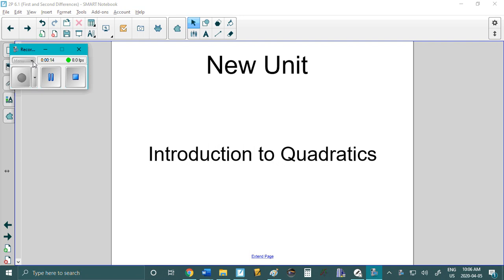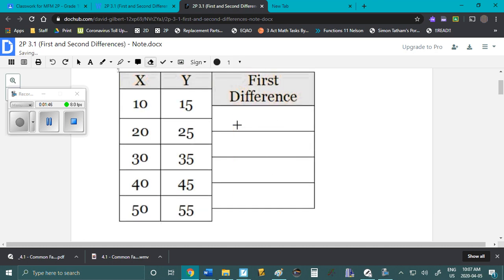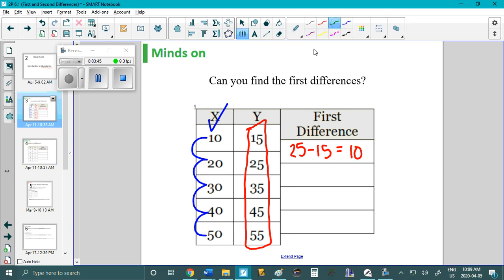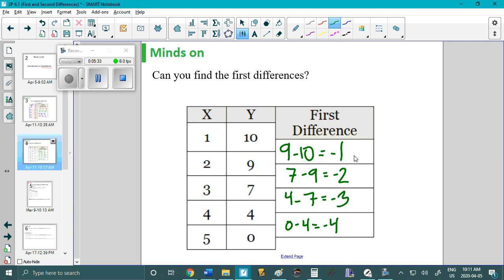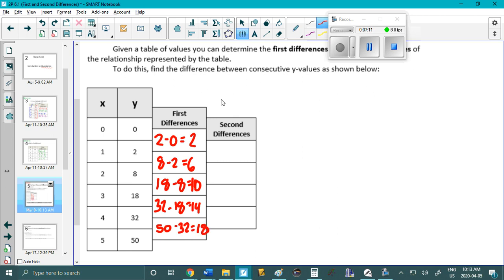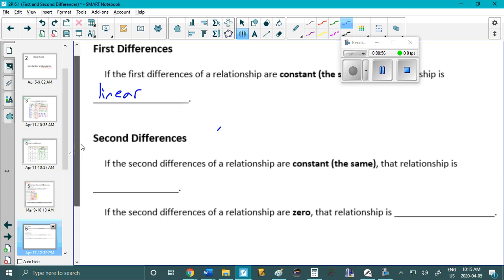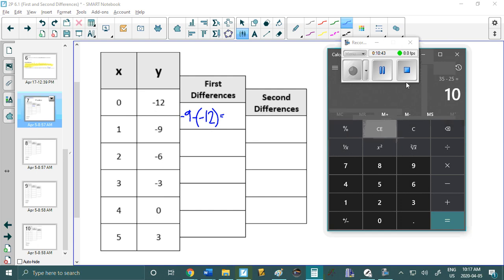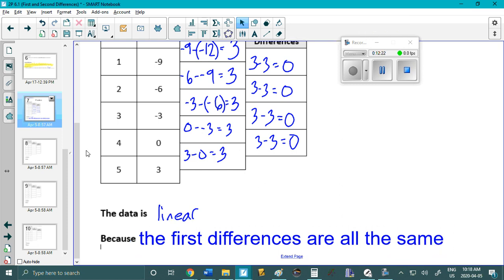MFM 2P 3.1 - First and Second Differences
This is the first lesson of Unit 3: Introduction to Quadratics